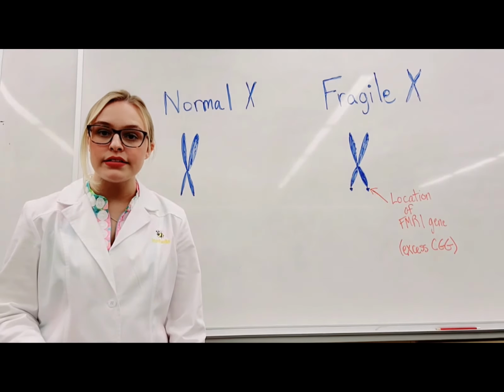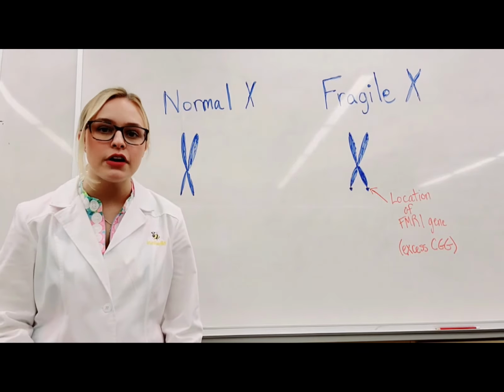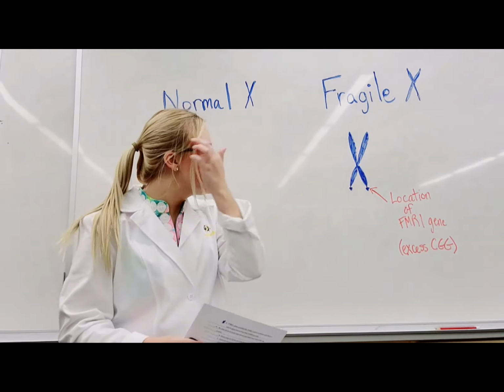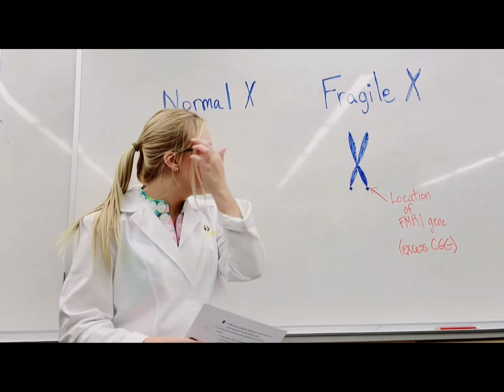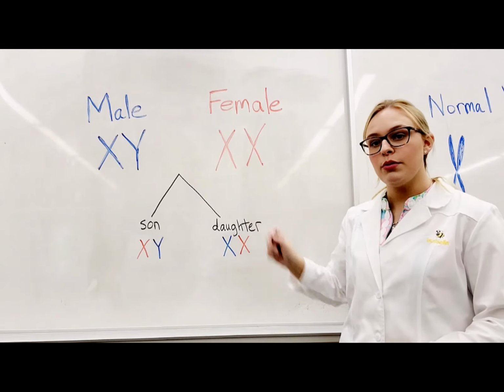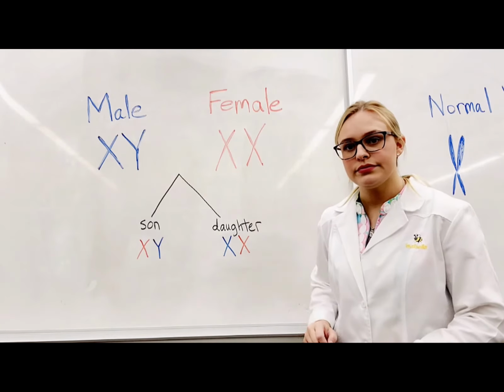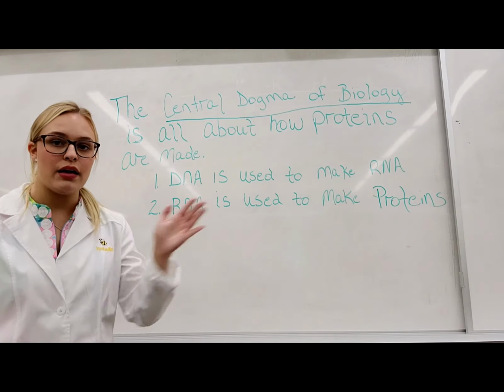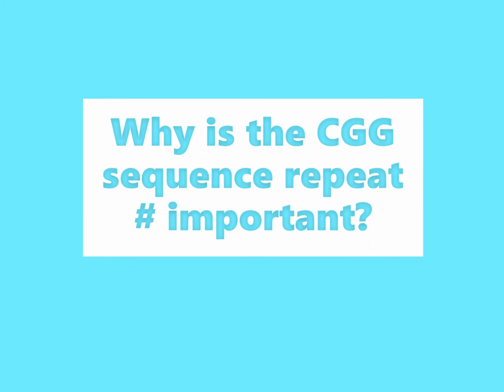VIDEO #4: Genetics of Fragile-X